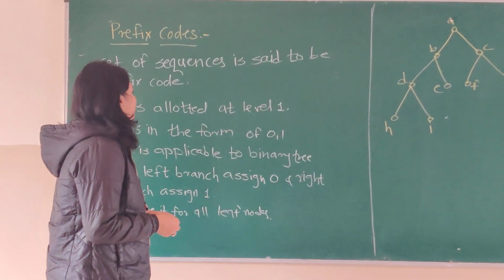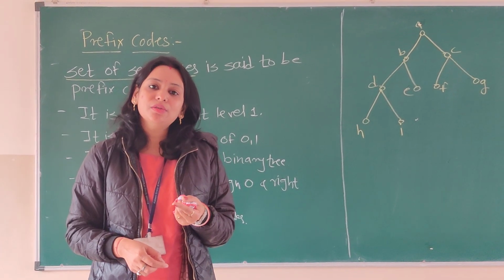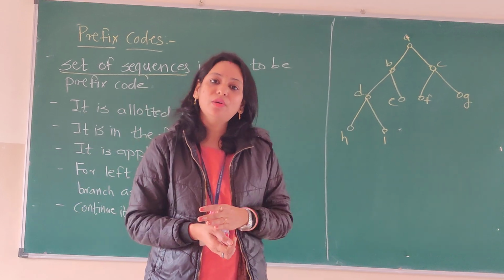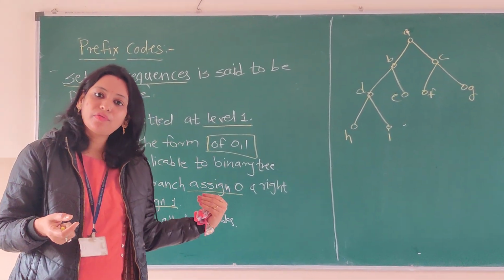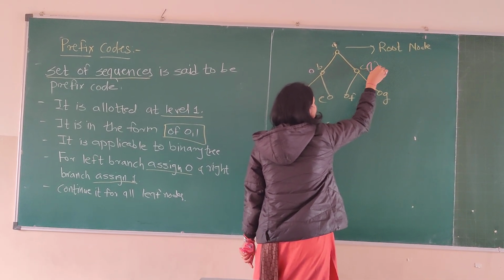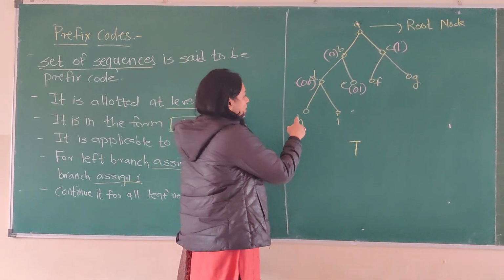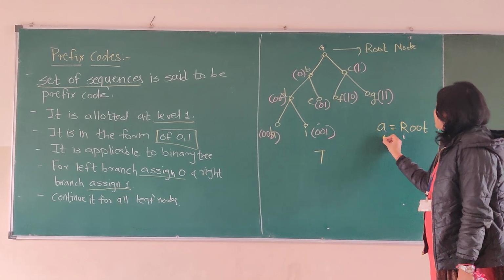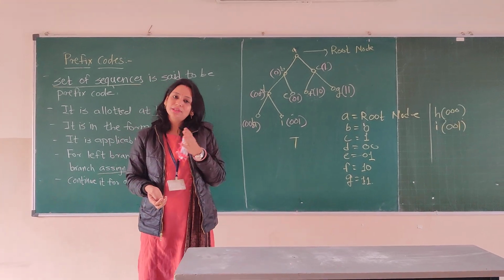DM- Discrete Mathematics-SE CSE-IT- Prefix Codes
Prefix Codes